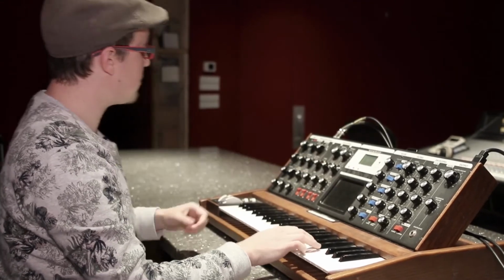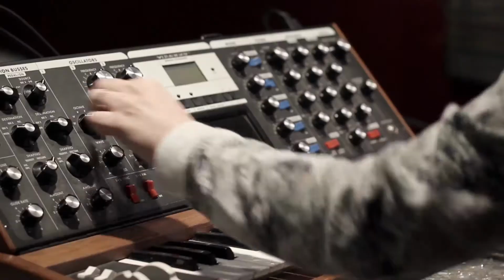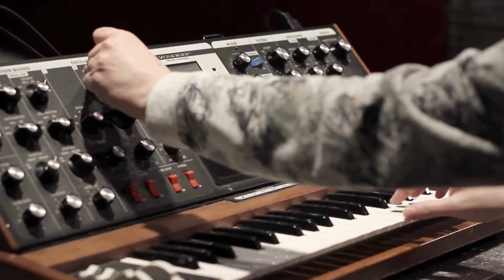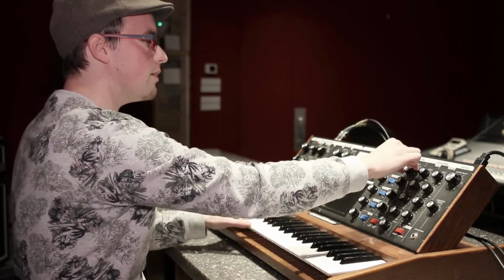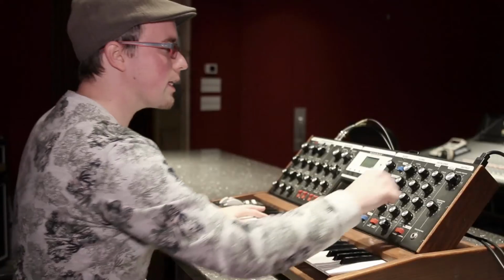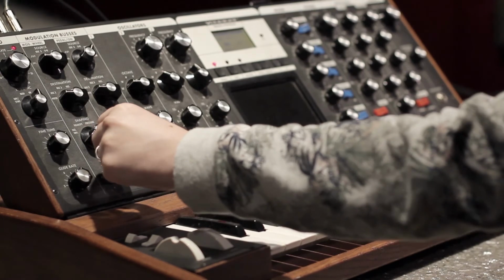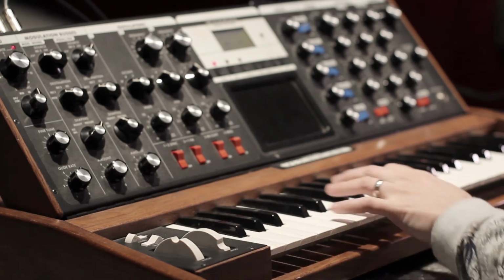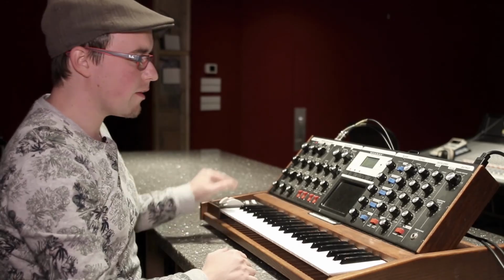Creating a Synth Lead on an Analogue Synth | Metalworks Institute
Metalworks Institute Instructor Kevin Pooler demonstrates how to create a synth lead sound on a Moog Voyager

To learn more about Metalworks Institute and our comprehensive diploma programs